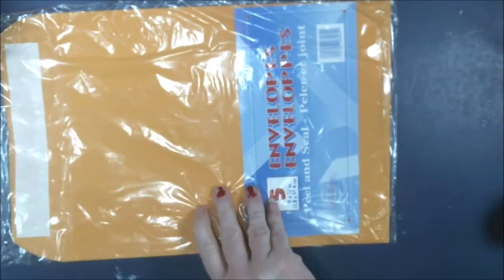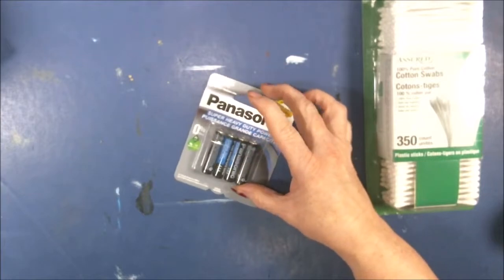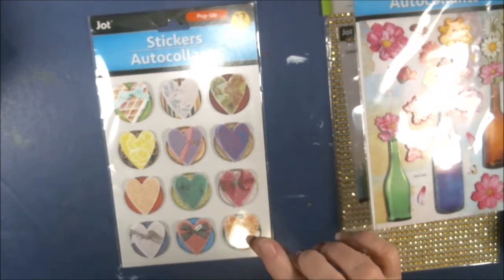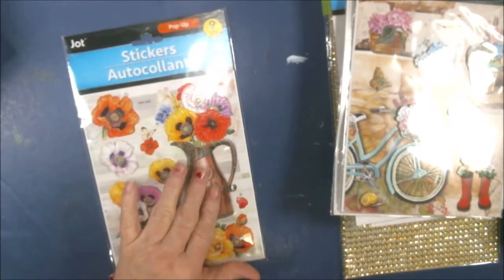Dollar Tree Shopping Haul For Junk Journal Supplies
Welcome to my Dollar Tree Shopping Haul, All kinds of goodies for the upcoming project on my first junk journal. If you want me to do a live on all the things I have collected for this project and we can chat and decide whether it would be a good idea or not .

Pennywise
Pinhead
Eleven

Mail:
2630 N. Dustin Ave. B-1

CREDITS

Logo Design